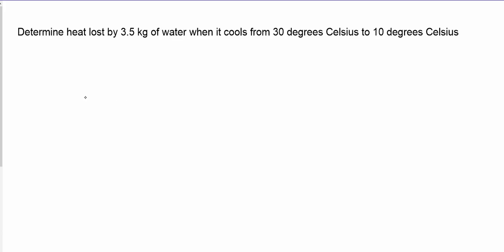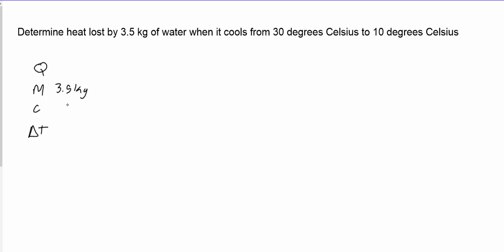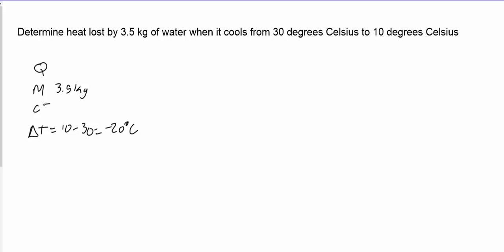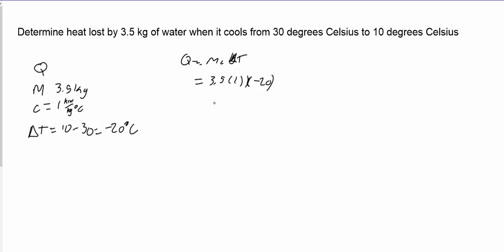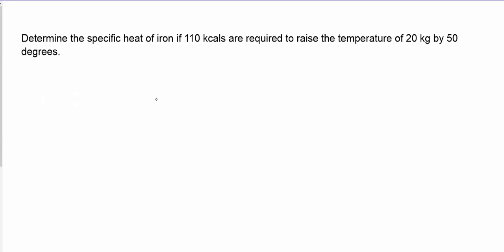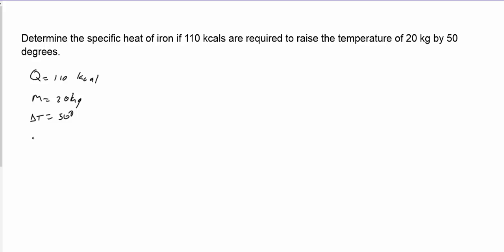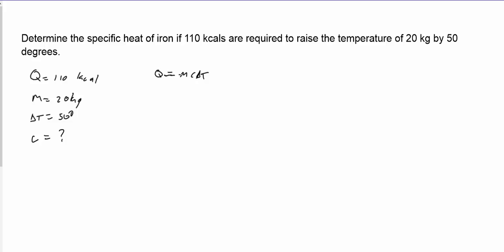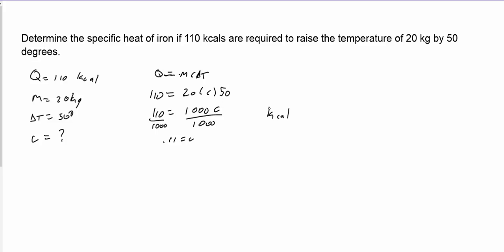5.1B - Example Problems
how to use heat equation